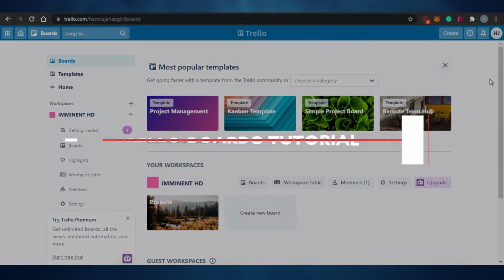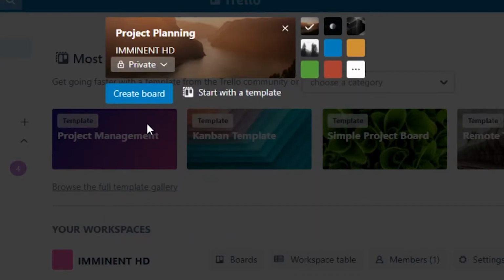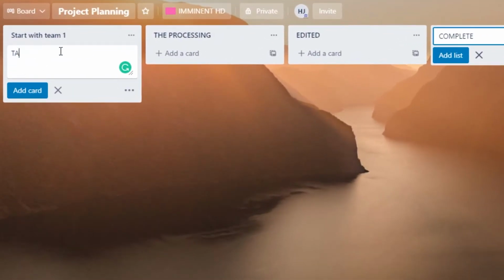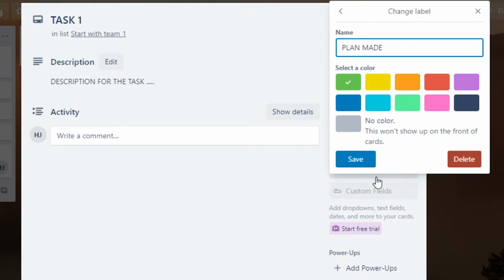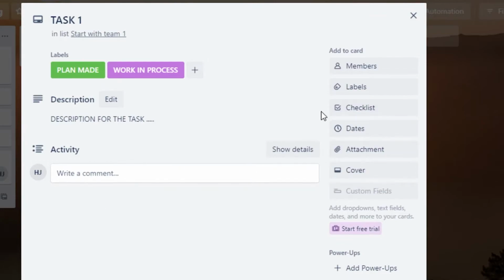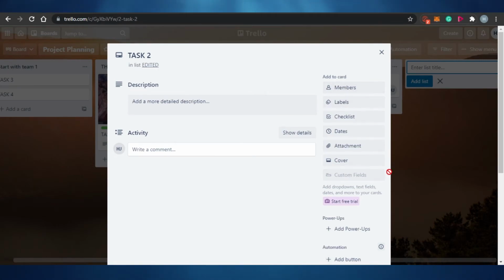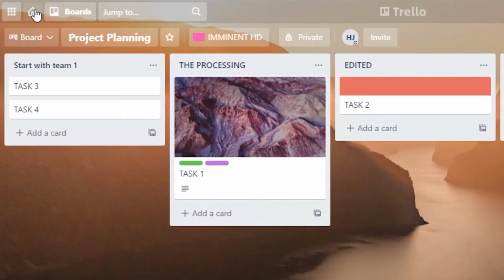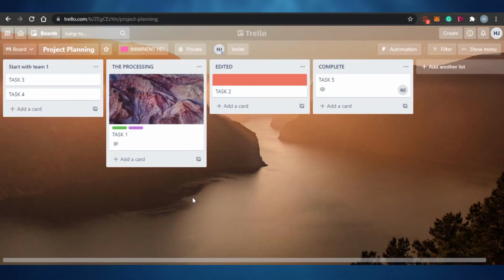How to Use Trello Boards (for Content Planning, Project Management & More)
In this video I show you How you can Use Trello Boards for your Content Planning, Project Management, Organizing your projects & MUCH MORE.